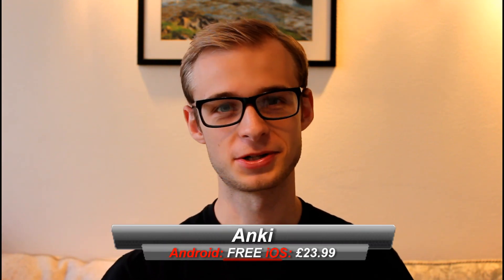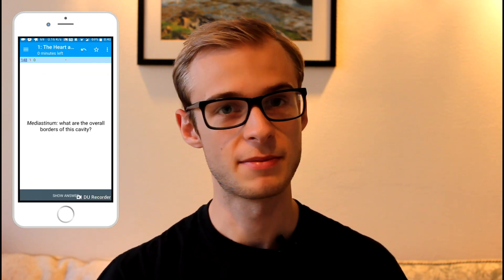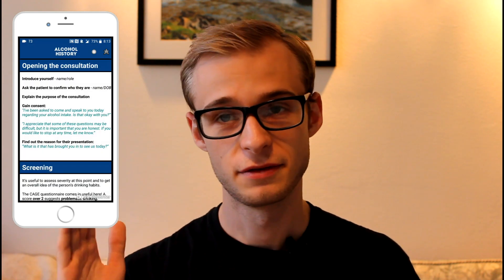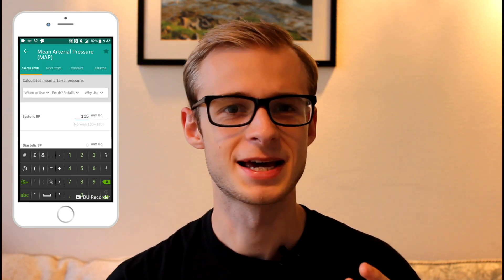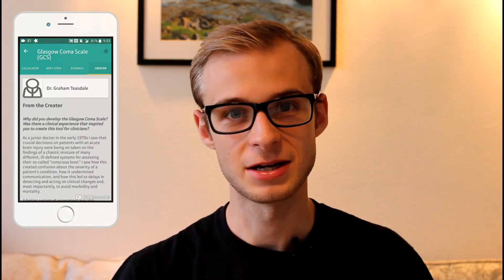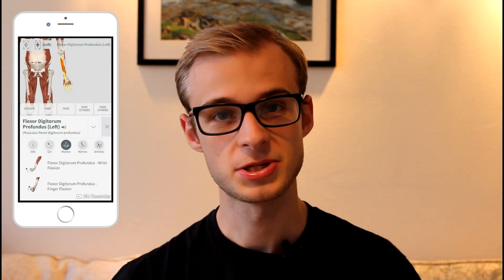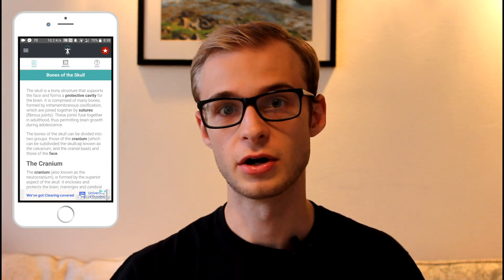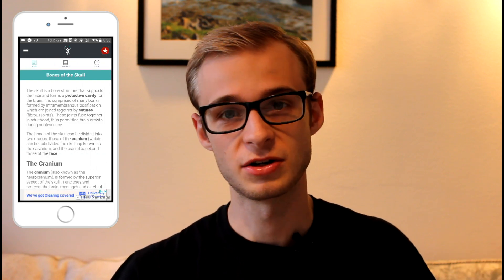5 APPS for MEDICAL STUDENTS | PostGradMedic